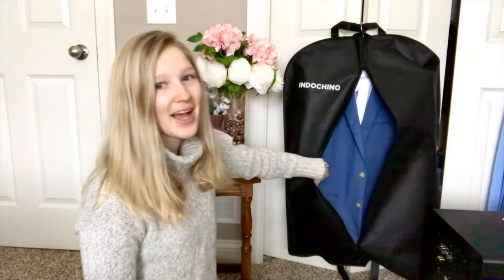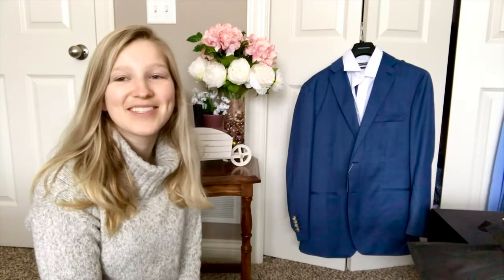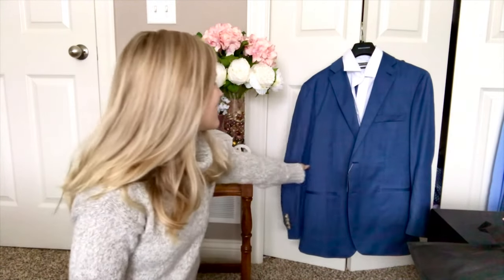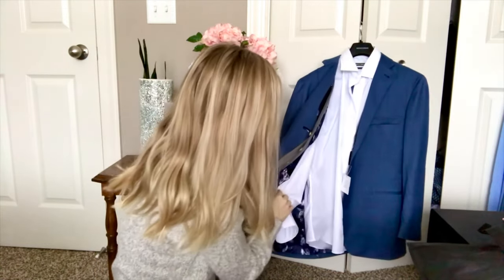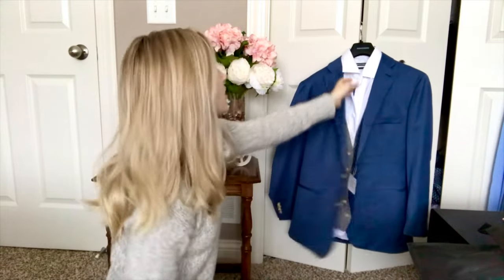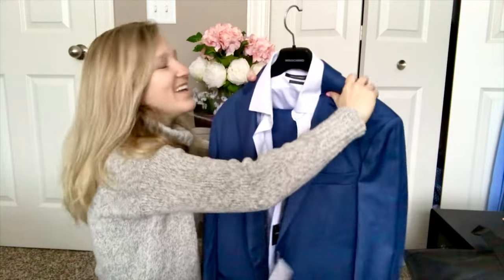Suit Shopping | Hanson Wedding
In this video I show you the process of shopping for Weston suit! It was a very interesting process, I liked how they took the time to take his measurements! It’s a really great idea that they make the suits custom and it wasn’t crazy expensive like I thought it was going to be. Don’t get me wrong, it was expensive, but it was worth it to get a custom suit! As you can see you later in the video you get to choose so many different options for customization. that was a pretty cool aspect of going to a custom suit shop! One of the things that made me really frustrated about this place though, is that you only get a try on the black color suit. However, you get to see the colors of suit you can buy but you can’t actually try them on. For the amount of money that you pay for the suits it seems crazy to me that you can’t try them on, but luckily weston Soos to turn out to be really cute and a great color so I am happy about that! Overall it was a good experience! The suit arrived pretty quickly, and was in really great shape! I can’t wait to see my future husband walking down the aisle in his suit! I am so excited for how handsome he is going to look!